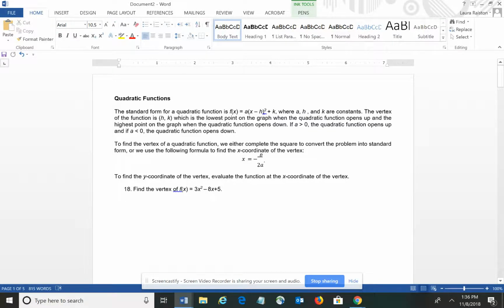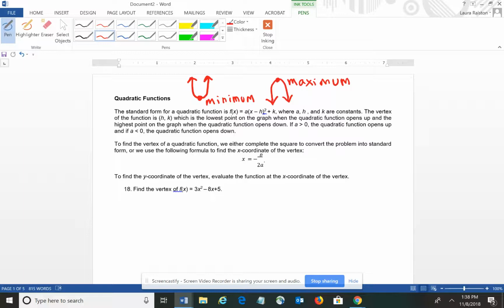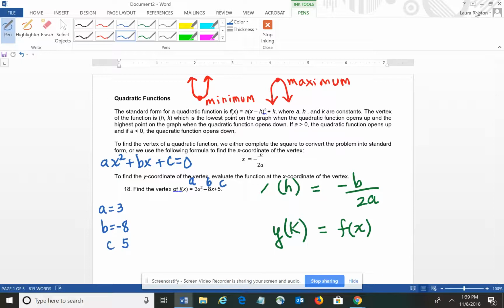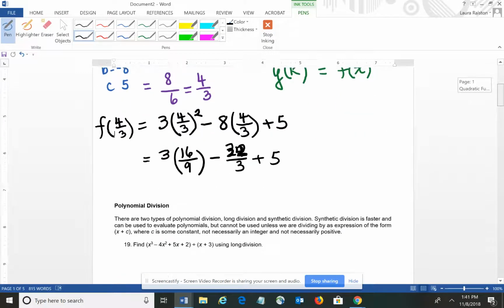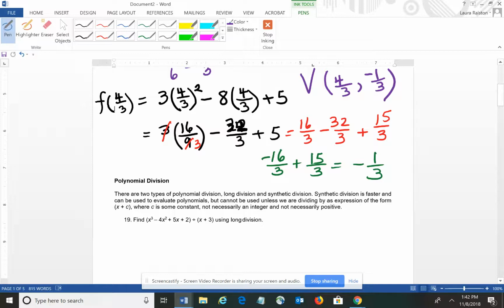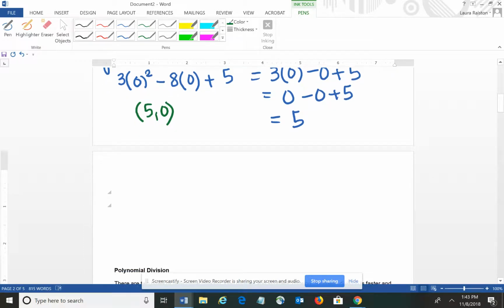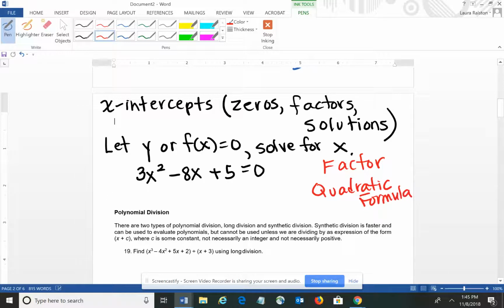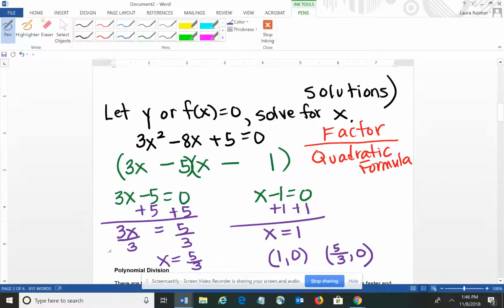Nov 8, 2018 1:47 PM